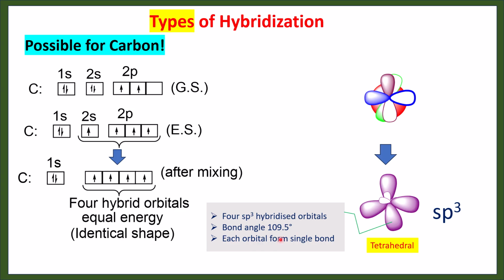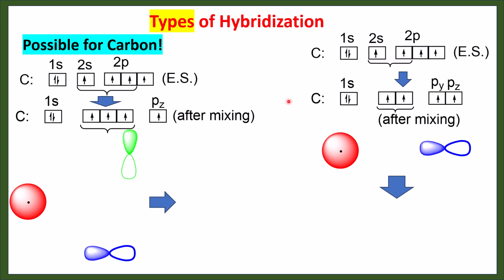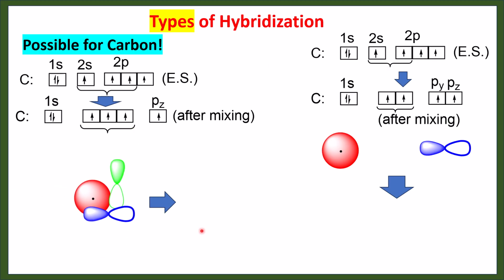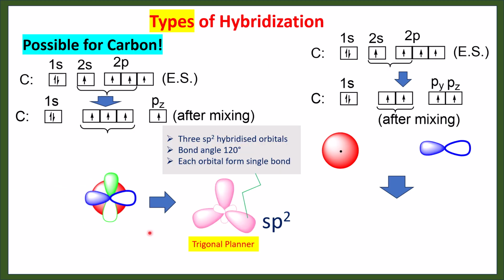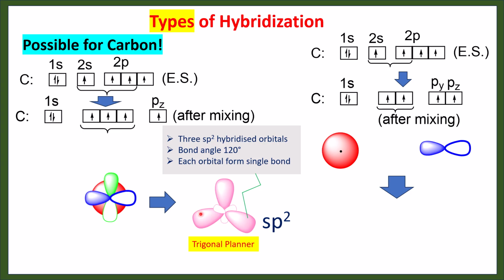Types of Hybridization | Hybridization of Carbon: sp-sp2-sp3#organicchemistry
⚡Explore the types of hybrid orbitals of carbon in organic chemistry through this engaging video!
🔥This comprehensive lecture will strengthen your understanding!  --  Whether you're preparing for NEET, JEE, CBSE Board exams, or university-level chemistry...